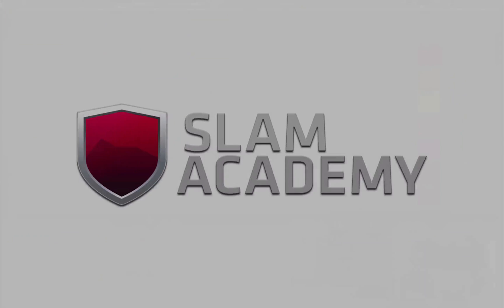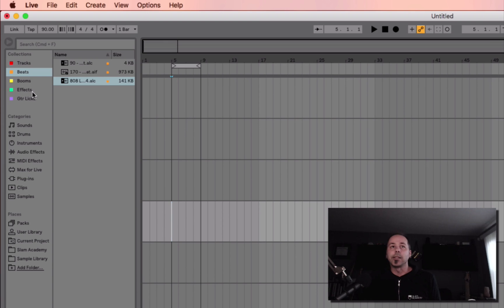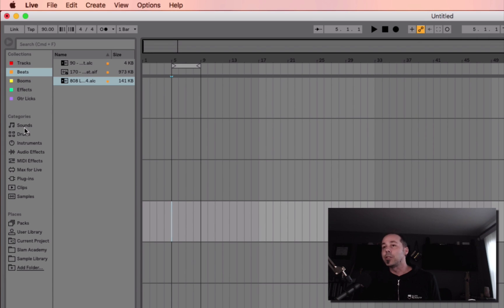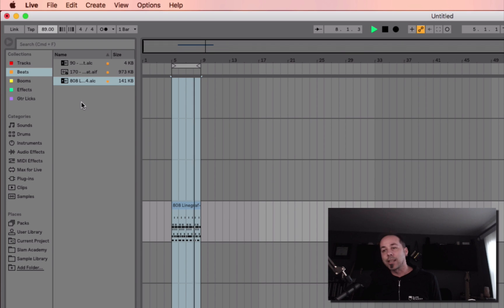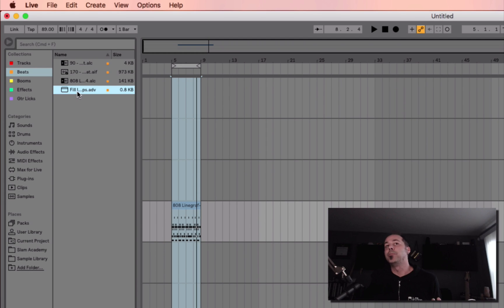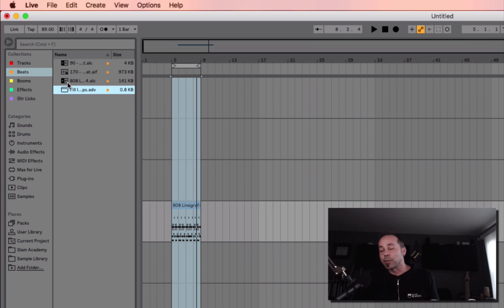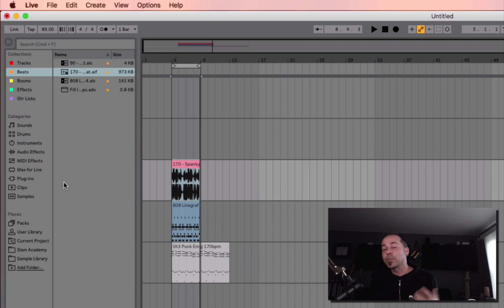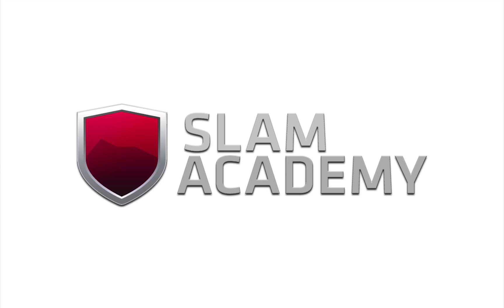Ableton Live 10 - Browser Workflows!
Join Slam Academy's Dr. J. Anthony Allen as he shares some techniques involving the new Live 10 Browser!  Learn more about Ableton Live 10, Sound Design, Mixing, Mastering, and more